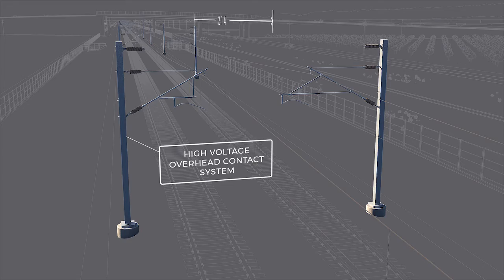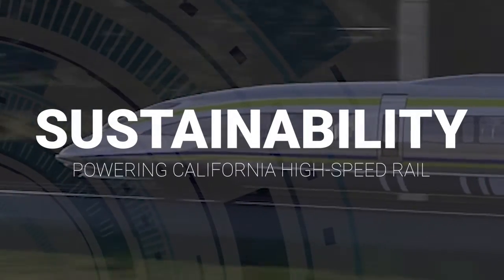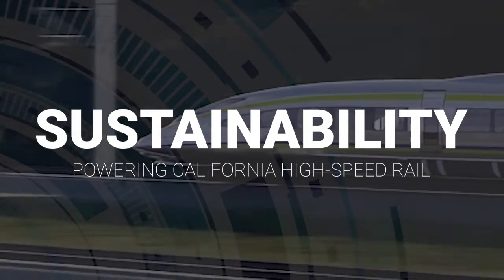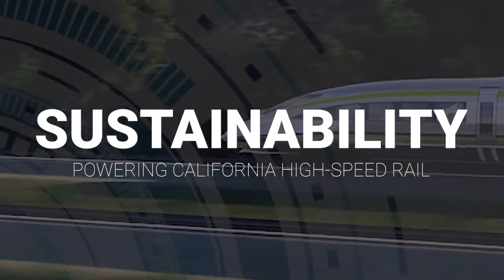Powering High-Speed Rail with Clean Energy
Morgan Galli, Deputy Northern California Regional Director for the California High-Speed Rail Authority, chats with our Systems Engineering Manager Ryan Scott about designing a sustainable system to power California’s all-electric high-speed rail trains.